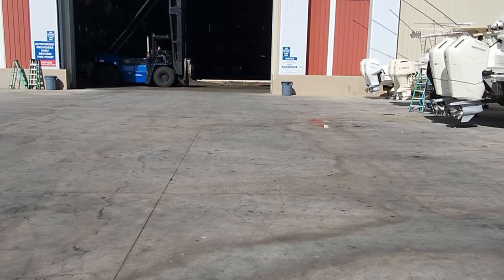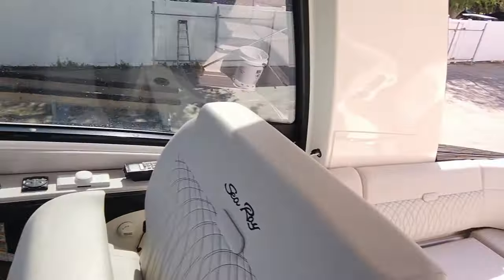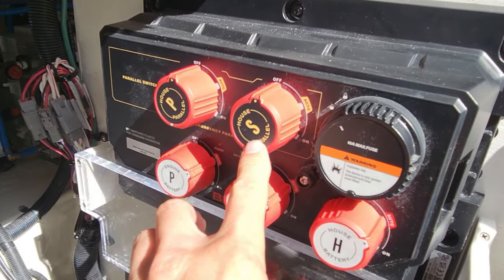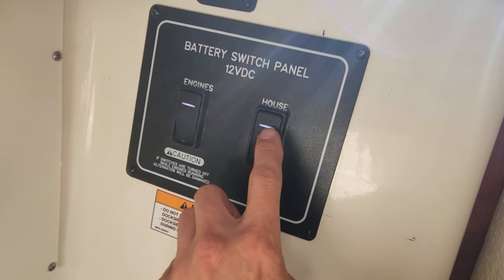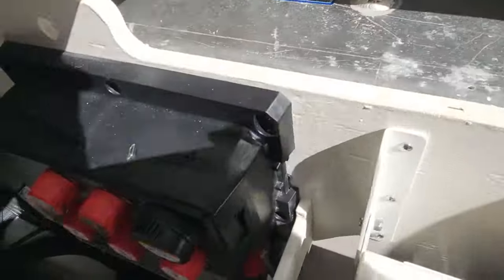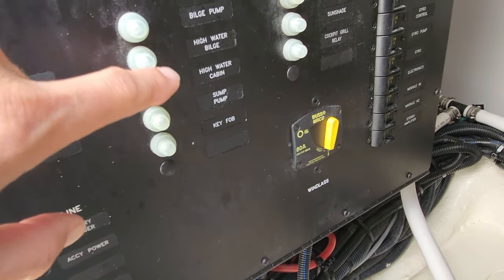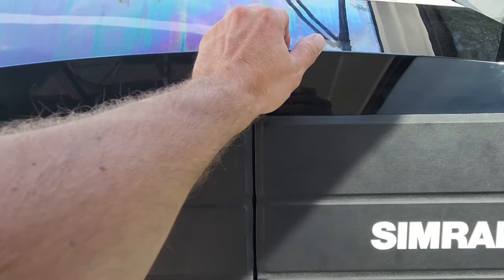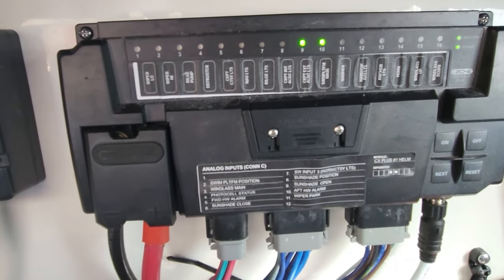Bilge Pumps & Battery Switches!?!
Today we look at a 370 Sea Ray that has standing water in the bilge.